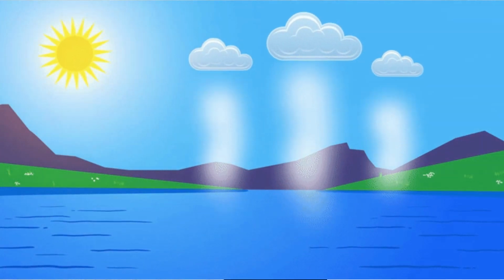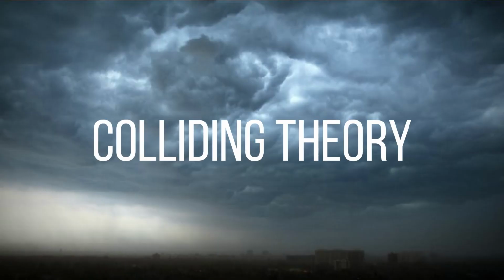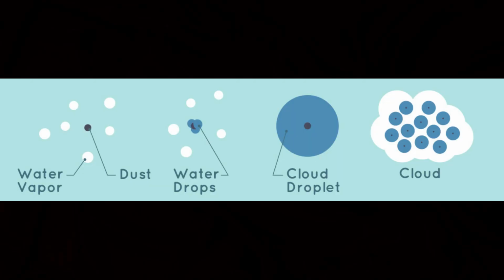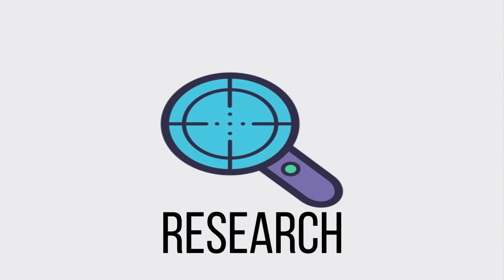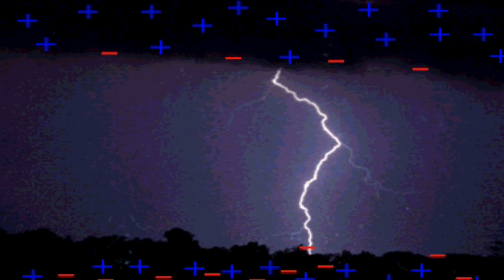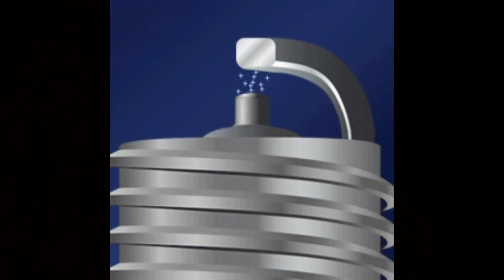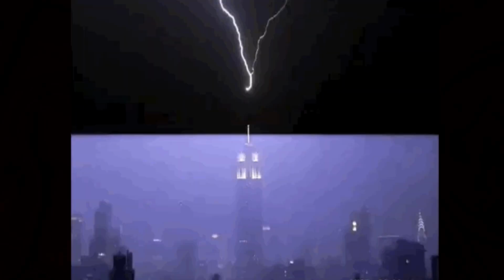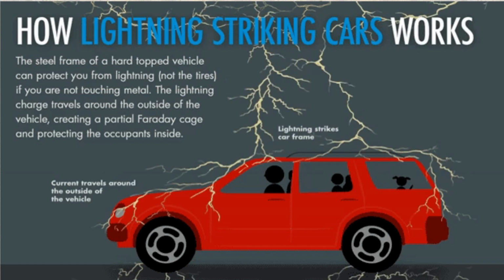Science of LIGHTNING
This video contains the explanation of how lightning occurs.